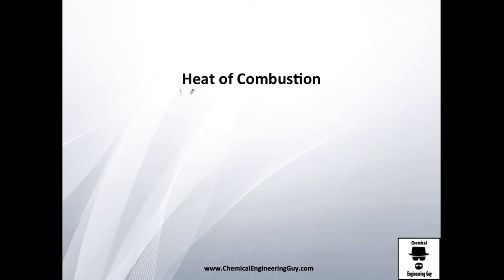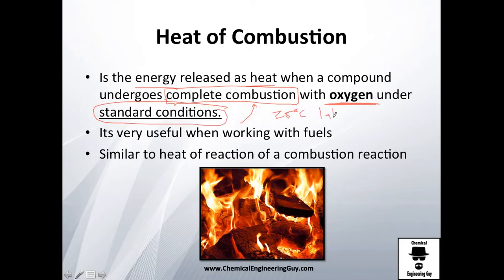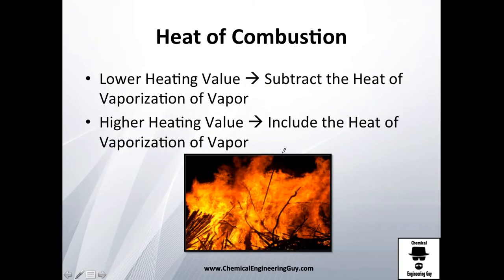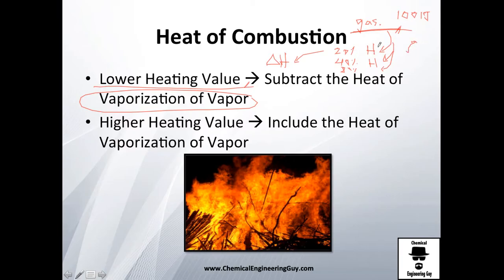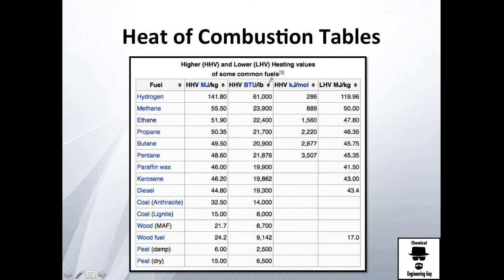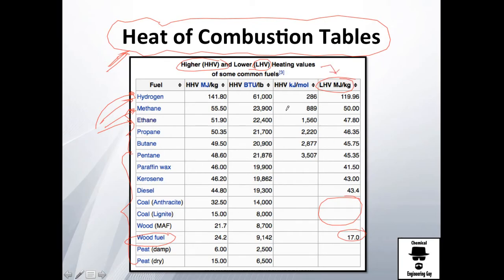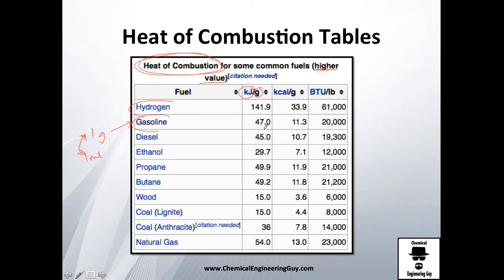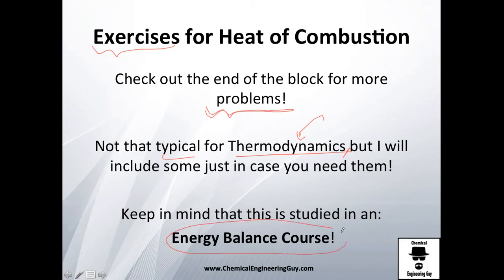Heat of Combustion Overview // Thermodynamics - Class 107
Heat of combustion, similar to heat of reaction but this one is for our beloved reaction: combustion!

This one is base on the full combustion of the fuel in oxygen

Course is based on the next Texbook:

Michael Boles